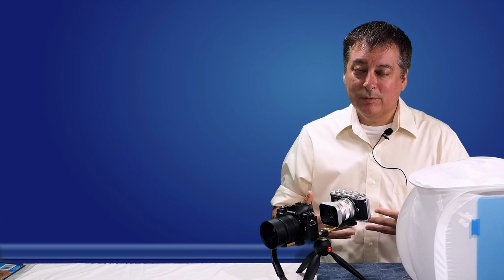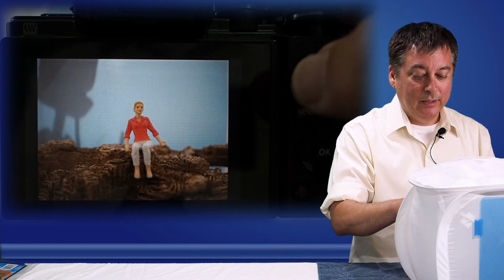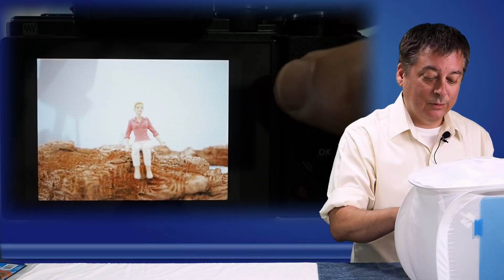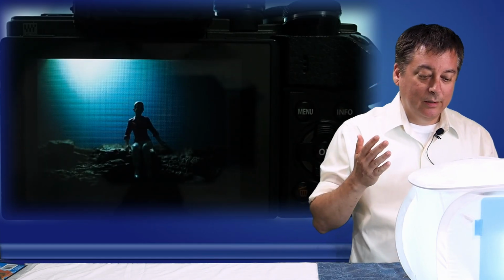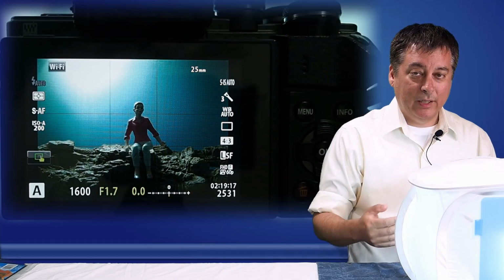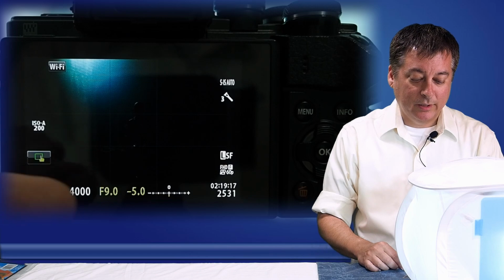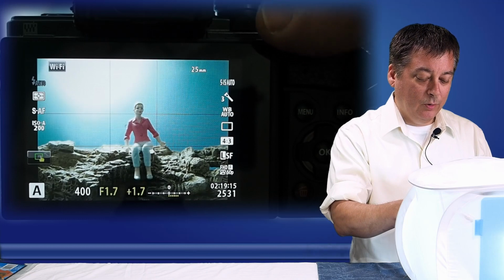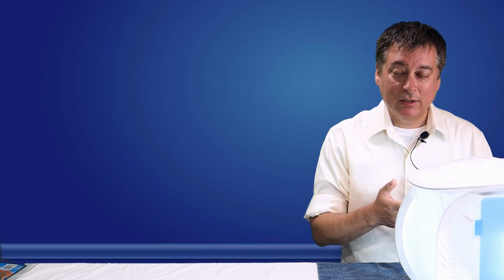Olympus OM-D E-M10 Mark II: Exposure Compensation for Beginners Part 3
Easy Exposure Compensation featuring the Olympus OM-D E-M10 Mark II.  Part 3 of my series for beginners. These techniques will apply to most cameras.